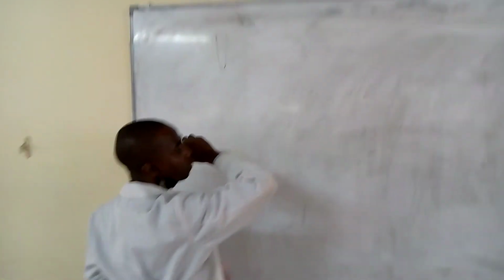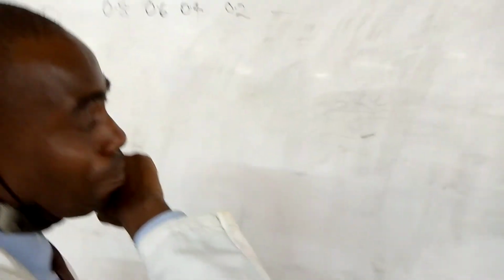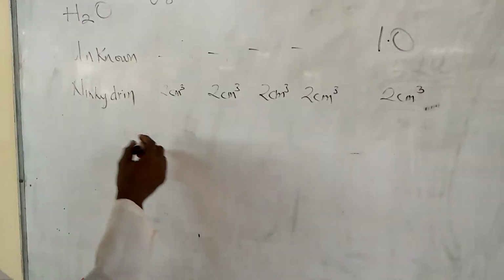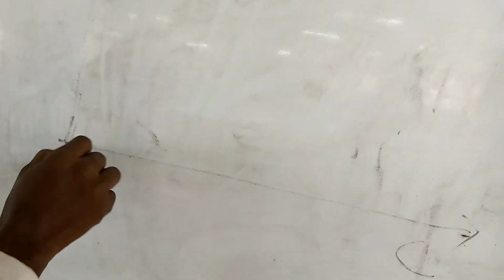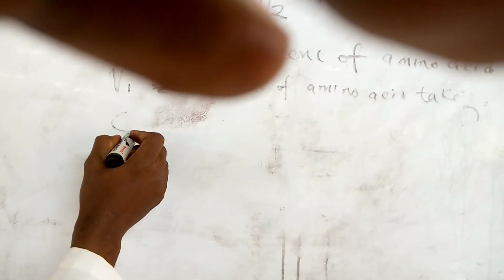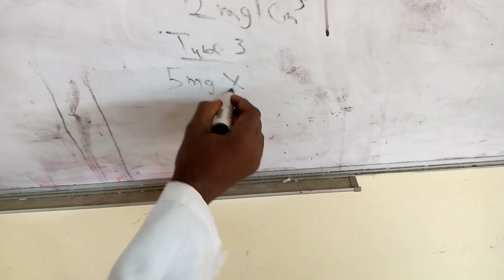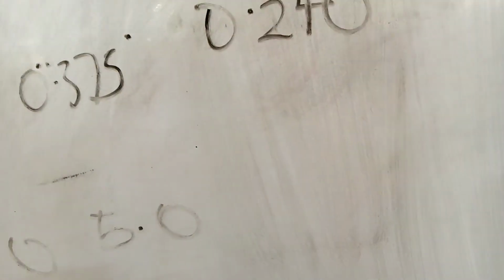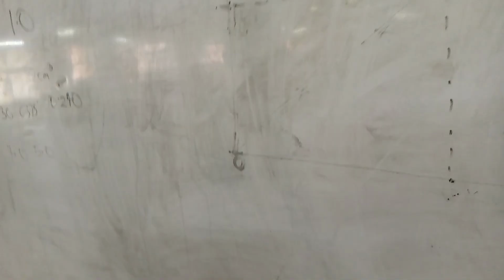Protein det using UV Part 2